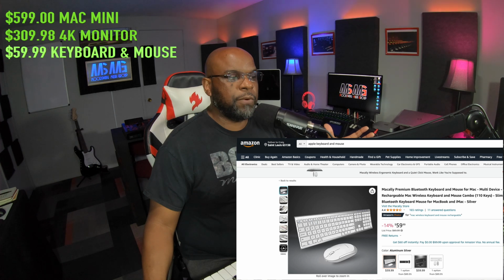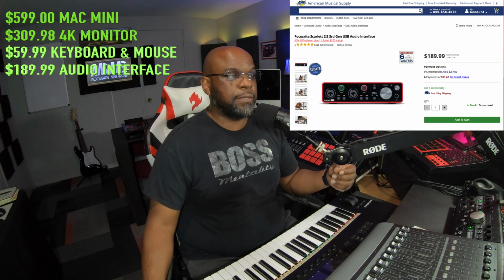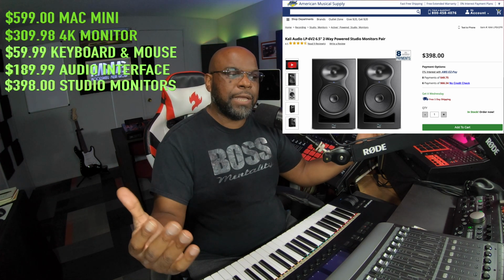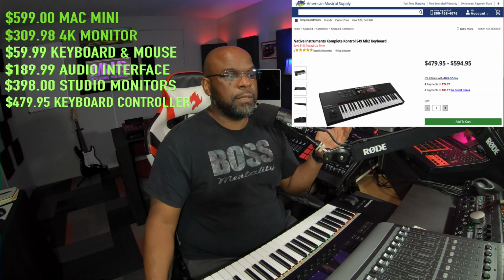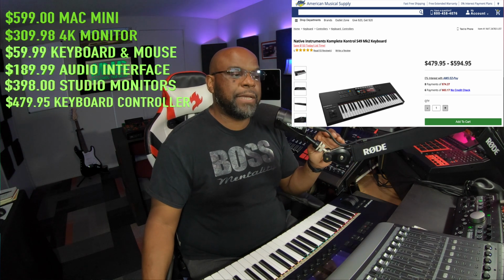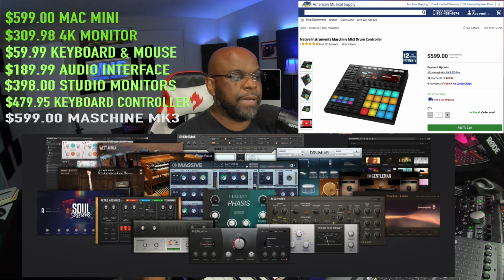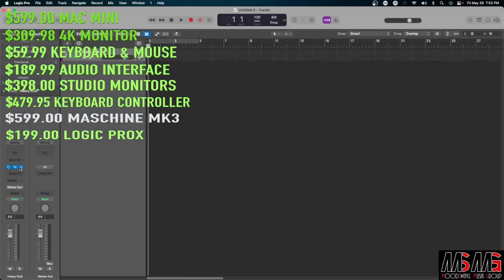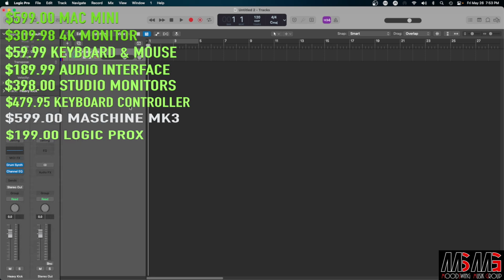MPC X SE VS THIS!!!!!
In this video Mitch is going to show you how to start up as a Beat Maker/Producer for under
0:00 INTRO
1:50 MAC MINI
2:49 MONITOR
4:19 KEYBOARD & MOUSE
5:30 AUDIO INTERFACE
6:34 STUDIO MONITORS
9:30 KOMPLETE KONTROL
11:22 MASCHINE MK3
13:14 LOGIC PRO X
15:13 OUTRO

Equipment Used
Komplete Kontrol S49 Mk2
Maschine Mikro Mk2
GoPro Hero7